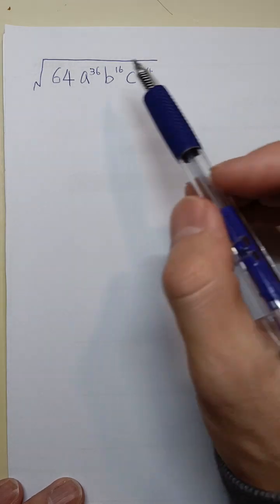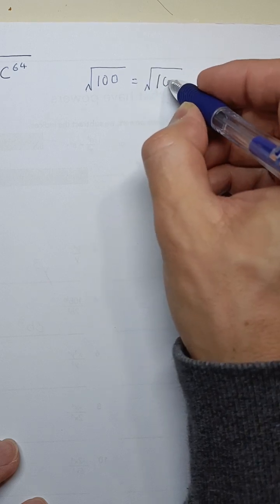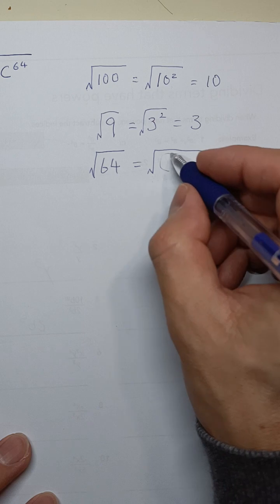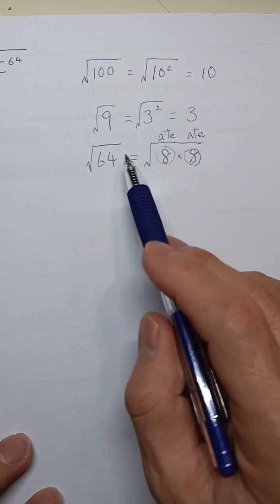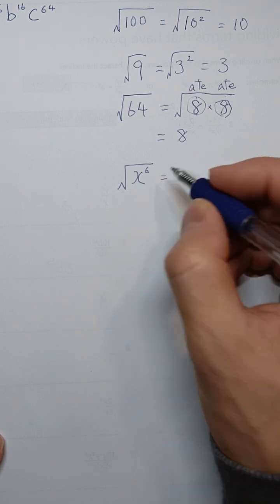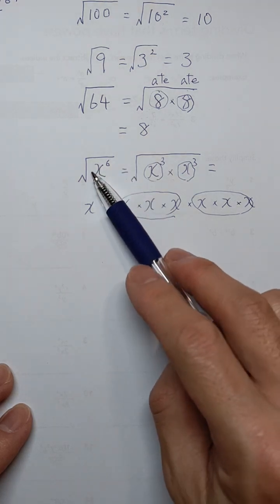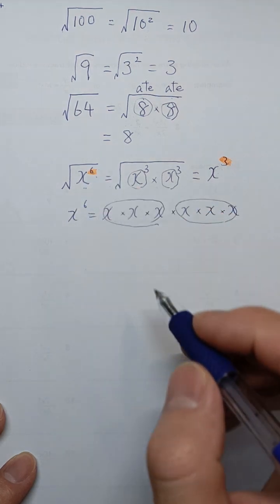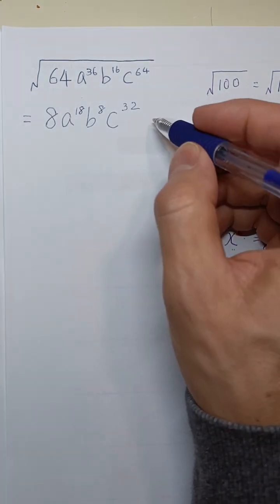How to simplify radicals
Showing how to simplify square roots.
I am making this video for students who are taking MCAT exam.